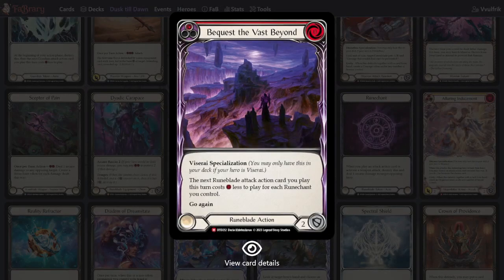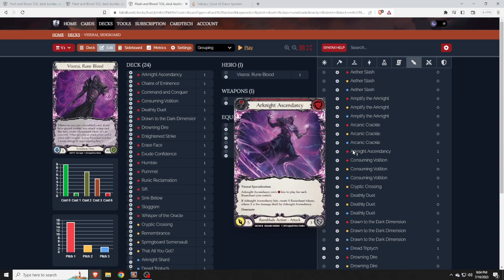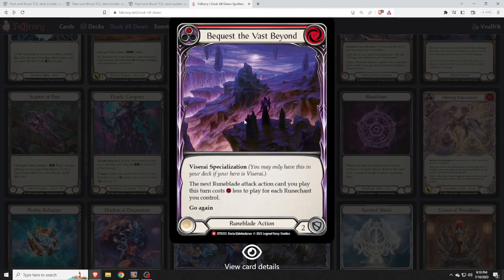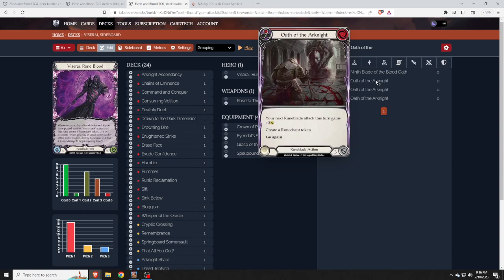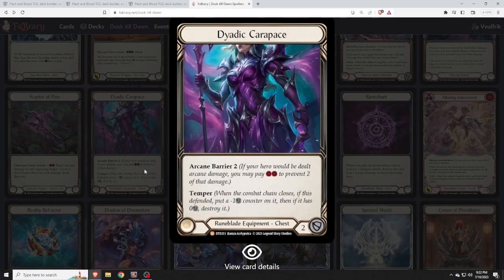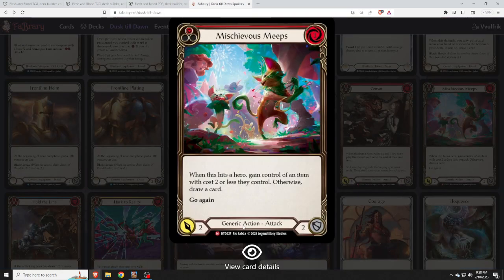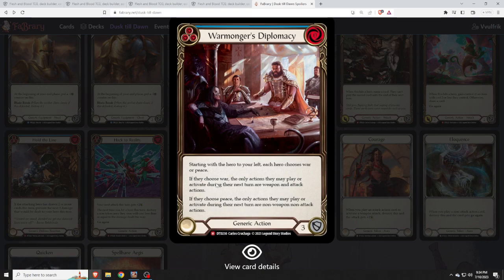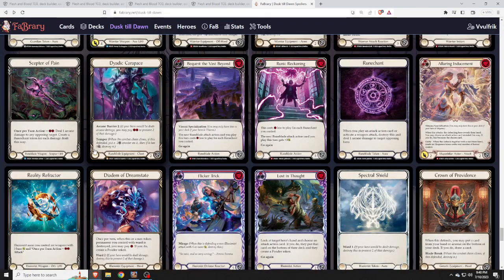Flesh and Blood: Dusk Till Dawn Spoilers (Runeblade/Generic)